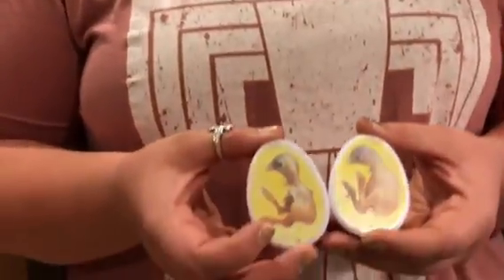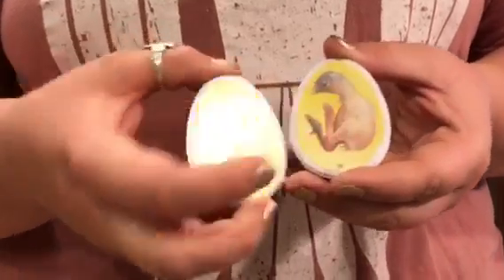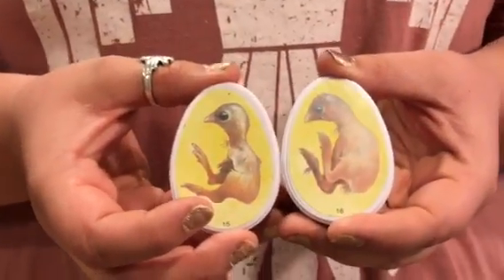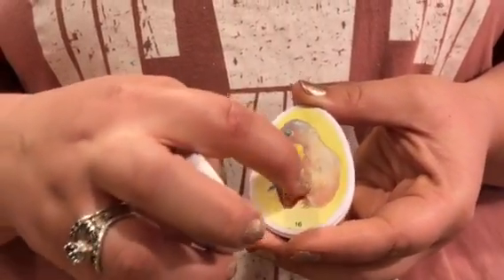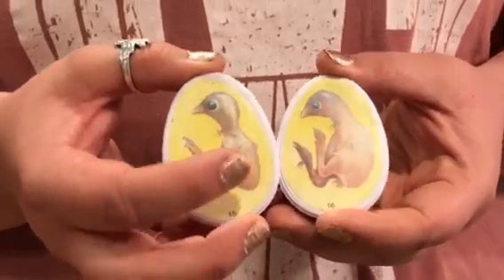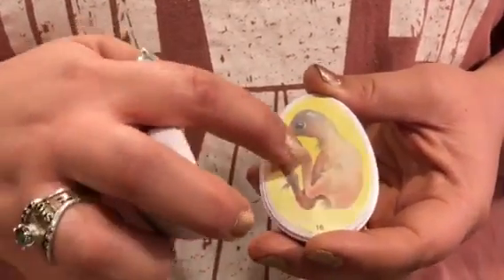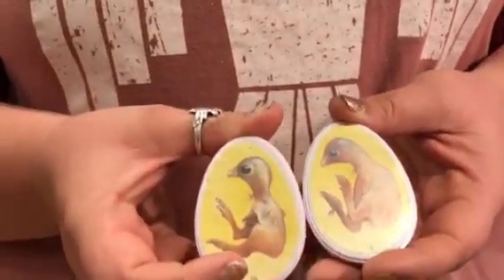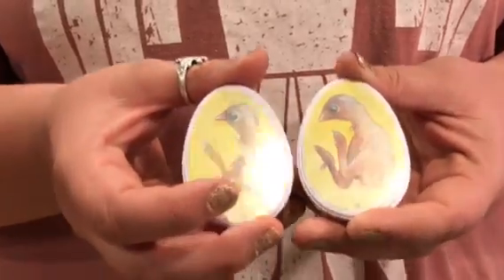Day 18 of the Egg to Chick program Texas A&M AgriLife Extension- Gillespie County